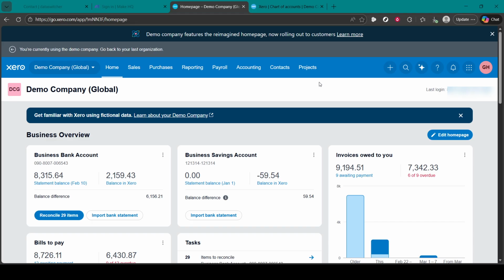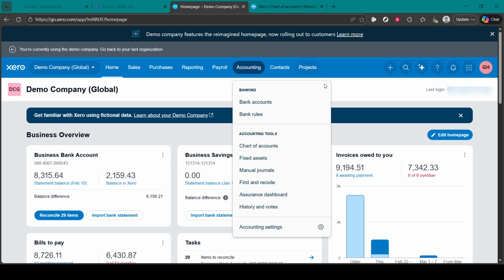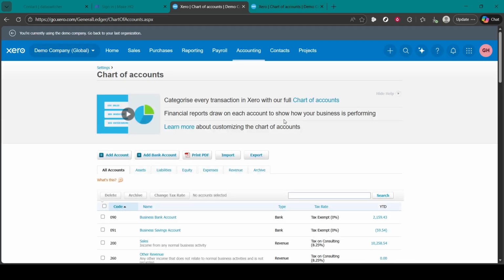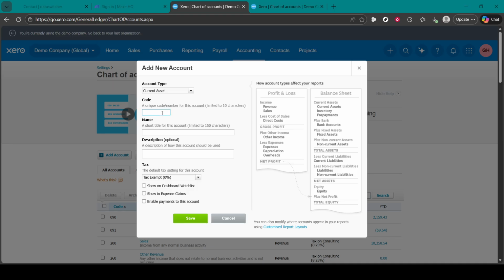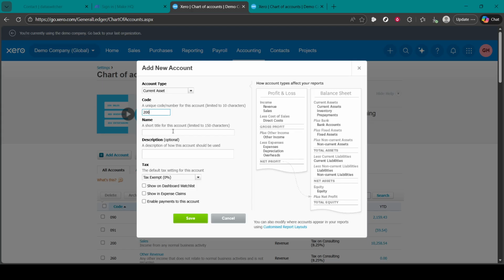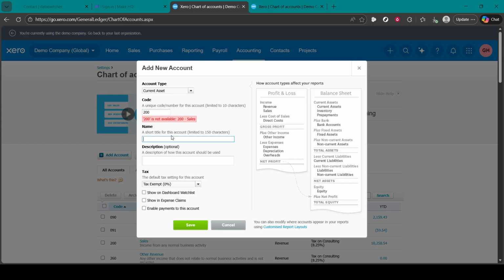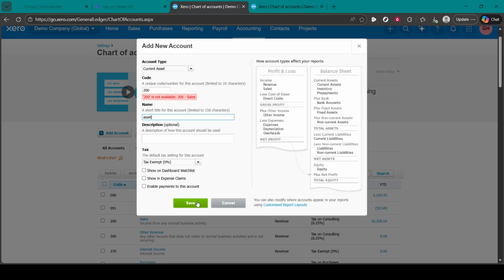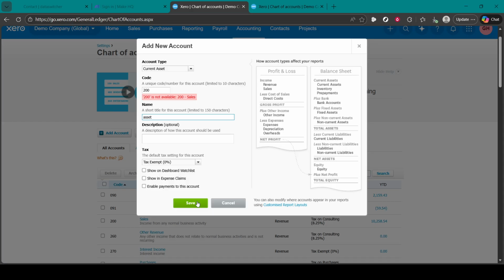How To Add An Account Code In Xero (Easiest Way) (2026 Guide)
Is the default Xero setup too generic for your business? In this 2026 updated tutorial, I show you the easiest way to add new account codes to your Chart of Accounts. Whether you're a content creator needing specific expense categories or a B2B service provider tracking new revenue streams, I’ll show you how to organize your books like a pro.

We walk through the modern 2026 "Chart of Accounts" dashboard to demonstrate how to choose the right account types, pick unique codes, and set default tax rates to automate your bookkeeping. You will learn the "pro" way to structure your accounts so your Profit & Loss report actually makes sense for your niche. This professional guide is optimized for the latest software version to help you manage your B2B finances with total precision.